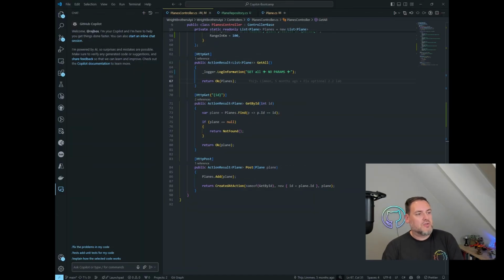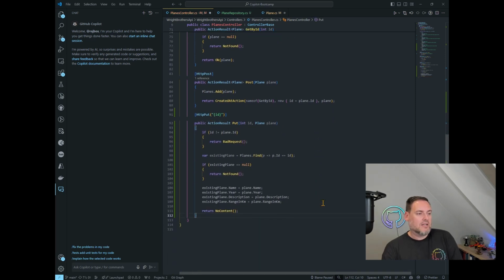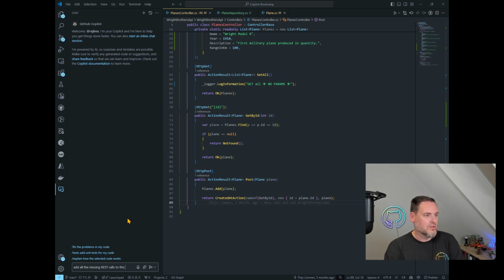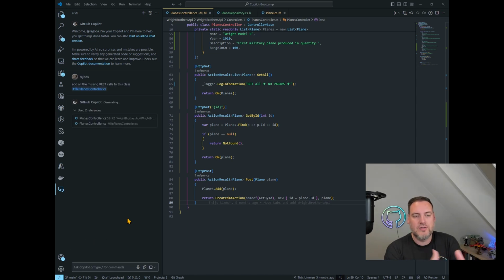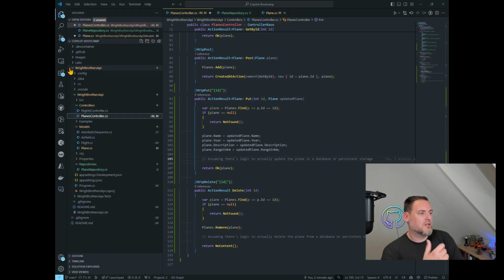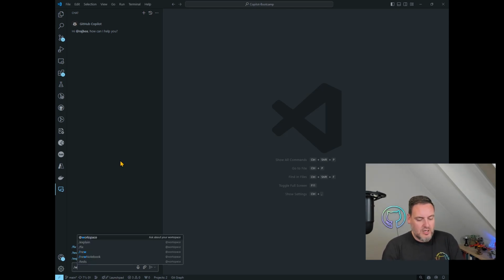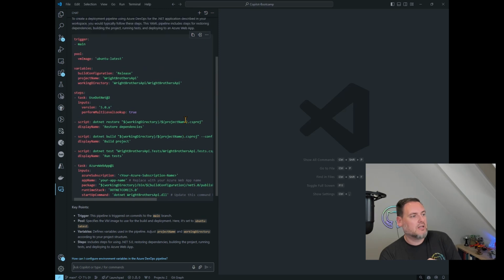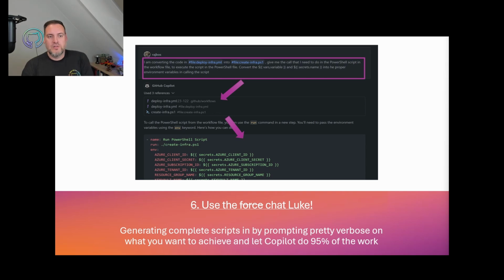GitHub Copilot - Levels of Enlightenment - Level 6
Learn about my journey using github copilot over the last year and a half. Each video in this series shows one of my lessons learned in those "aha" moments and how it helped me getting more value out of githubcopilot.

Follow along and pick something up that helps you getting to the next level of enlightenment!

In this video I talk about using the Chat functionality to your benefit: instead of relying on suggestions while you are typing most of the time, I have switched to use the Chat for most of the things, as that will get me faster results so I can focus on what I want to do, instead of creating the right syntax.